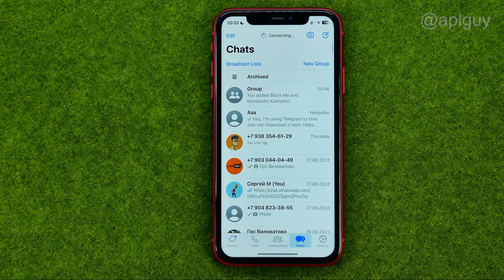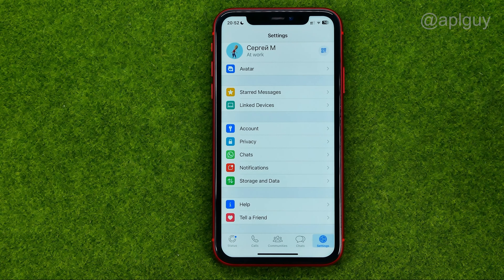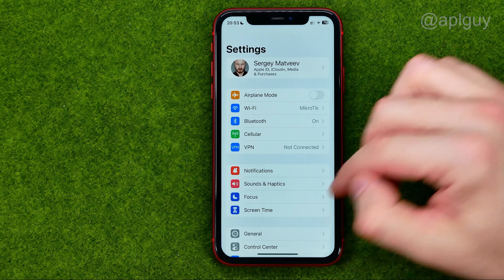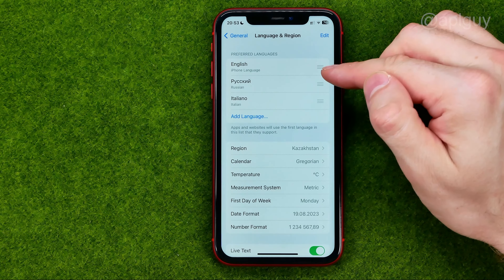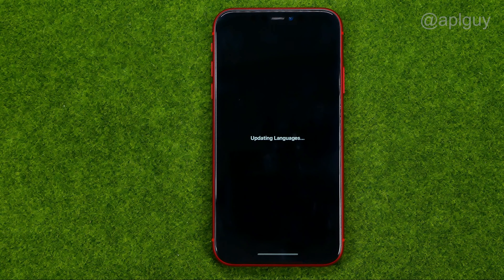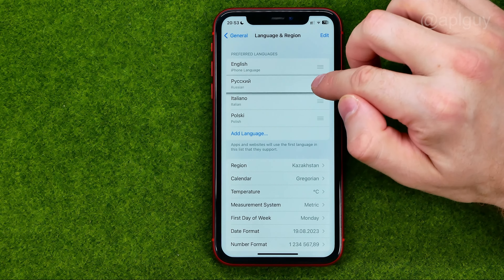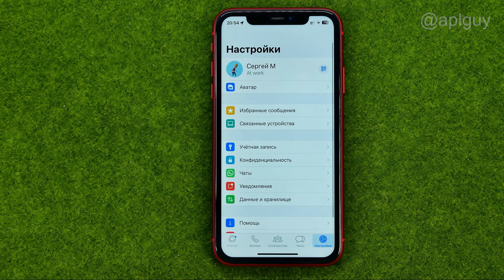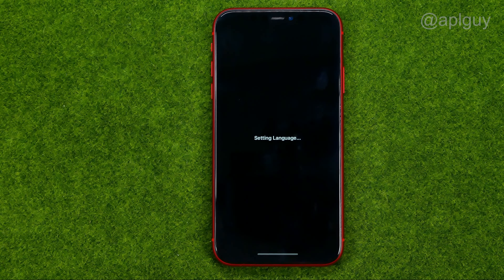How to Change Language on Whatsapp - Full Guide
If you are looking for a video about how to change language on whatsapp, here it is!
In this video I will show you how to change whatsapp language in iphone. Be sure to watch the video to the very end.
You will learn how to change whatsapp language. That's easy and simple to do from your phone.